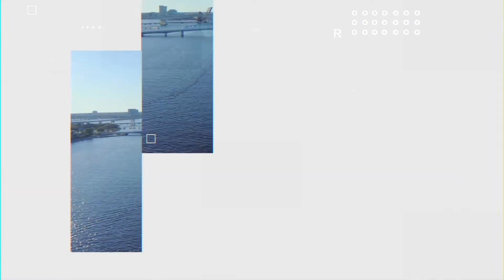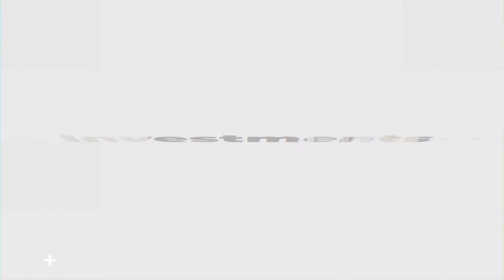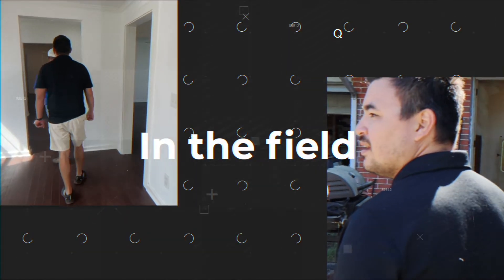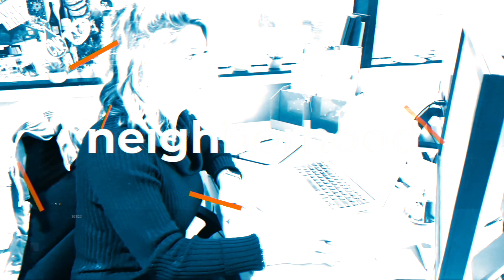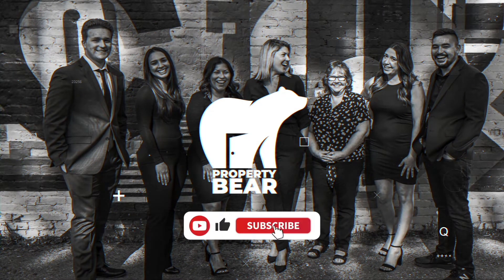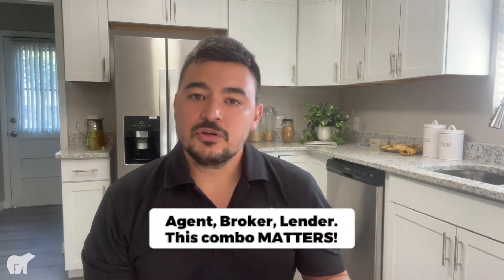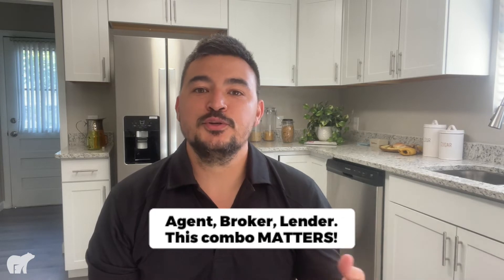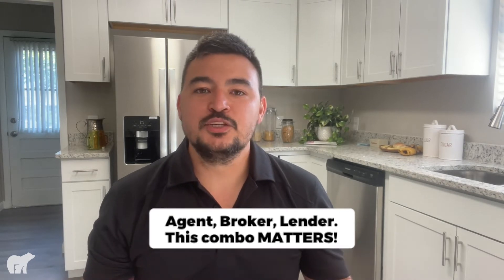How to win Multiple Offers - Advanced Strategies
In the last year we've evaluated over 400 offers on our listings and our customers' listings. This is what WE look at outside of the basics of offer price as sellers, not just as agent reps. When buying a home in Jacksonville, FL have these strategies in your pocket to make sure you WIN the offer, and save some gas while searching for a home.

Time Codes
Intro - 0:00
Where our perspective comes from (as sellers) - 1:07
The Agent, Brokerage and Lender you use MATTERS! - 2:44
NET to seller is more important than Gross offer - 5:42
Remove noise and uncertainty in your offer - 8:17

Strategy #1: The agent, brokerage and lender you choose does matter.
Agents: When you have a lot of experience selling homes, you know which agents are flaky, most top agents and builders have whats called a DNP List or (Does Not Perform). When looking at multiple offers, if someone has a history of backing out or flaking out, it's a red flag.
Brokerages: Some low-fee brokerages are not able to handle the training volume required to maintain top tier agents, (usually flat fee 100% commission types) this usually translates to higher binder and broker disputes, not a win-win. We prefer to work with the higher pedigree brands of brokerages. Not to say there are not great agents at some of these brokerages, STATISTICALLY they have more brokerage issues than others.
Lenders: This does matter. We know who are instagram pros and who are REAL pros that underwrite and research the customers before sending them out with a pre-approval.
Strategy #2: Net to seller matters
In Northeast Florida it is customary for the seller to pay the majority of the Title related closing costs. Around 1-2% of the sales price. Closing costs increases net to seller without increasing risk of appraisal hitting value.
Strategy #3: Remove Noise
Be up front about what you want and remove risk. TONS of agents are writing multiple offers at the same time which creates noise for sellers. Do everything you can to remove that noise.

Jacksonville Florida Real Estate Team Riverside Jacksonville Beach St Augustine Ponte Vedra We sell houses we buy houses Renovation.